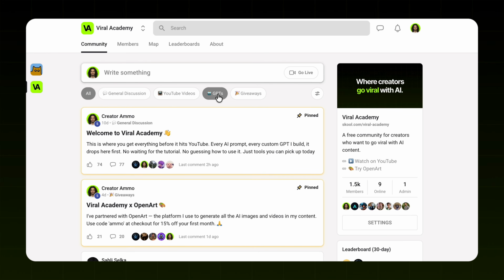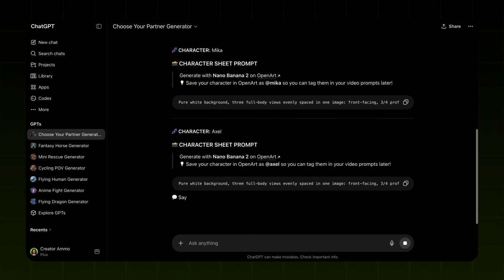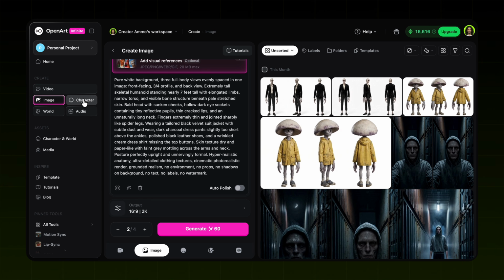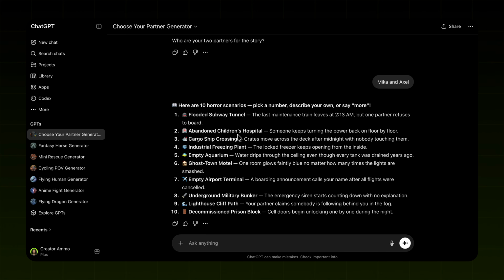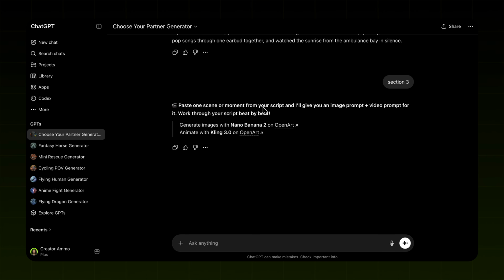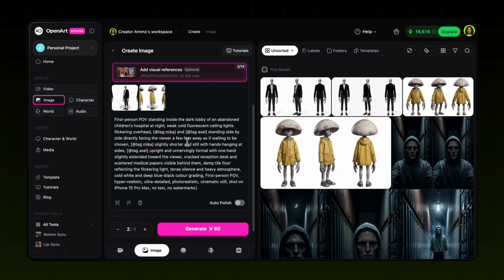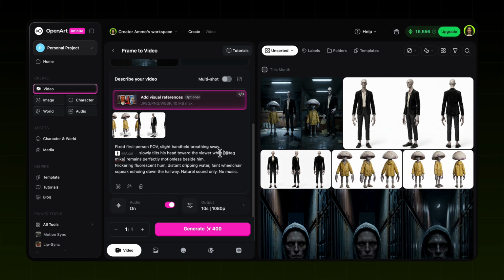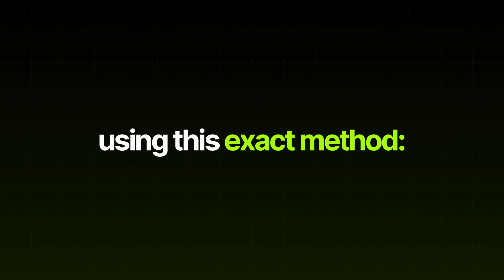How to Make VIRAL AI Choose Your Partner Videos (Step by Step)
Learn how to make viral AI choose your partner videos using ChatGPT and OpenArt — a TikTok niche with pages pulling millions of views and making thousands per month with under 100k followers.

Timestamps:
00:00 — Intro
00:15 — Using my custom GPT
00:30 — Generating your characters
01:15 — Generating your script
01:45 — Generating your videos
02:55 — Final result
03:23 — Outro

What you'll learn:
How to use the Choose Your Partner Generator to instantly get characters, a script, and scene-by-scene prompts
How to generate consistent AI characters and images using Nano Banana 2 in OpenArt
How to animate your scenes into scroll-stopping clips using Kling 3.0
How to nail the exact settings to match the viral choose your partner style

Tools used:
ChatGPT (Choose Your Partner Generator)
ElevenLabs (Voiceover)